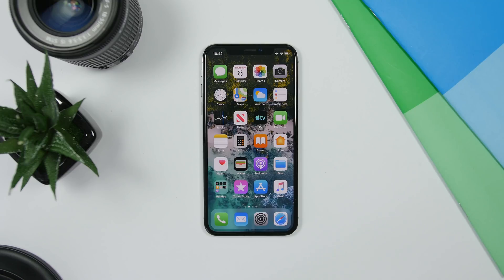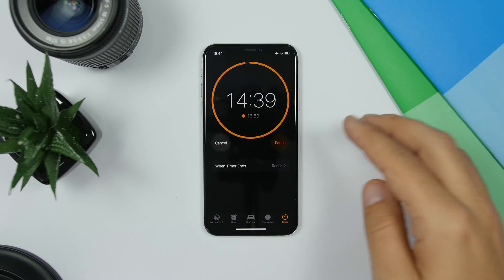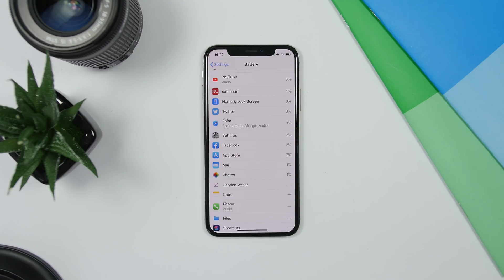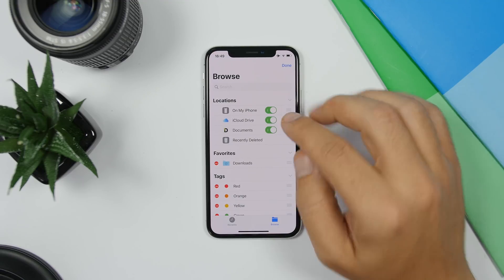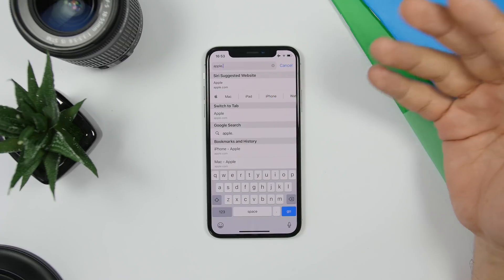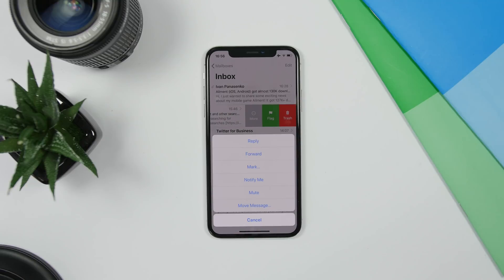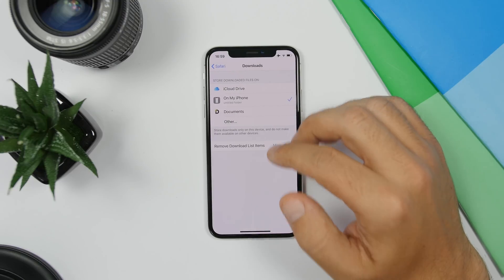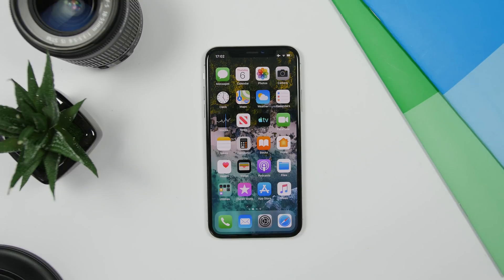25 More iOS 13 Hidden TRICKS & FEATURES !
iOS 13 hidden tricks and features. More iOS 13 amazing tricks and features that make iOS 13 a really awesome update.